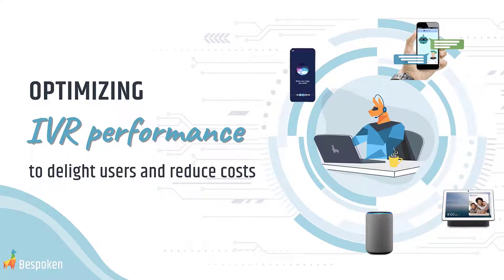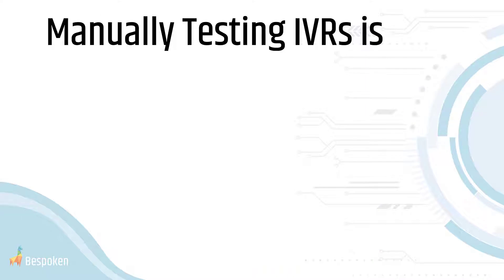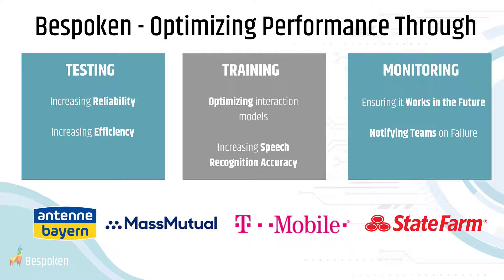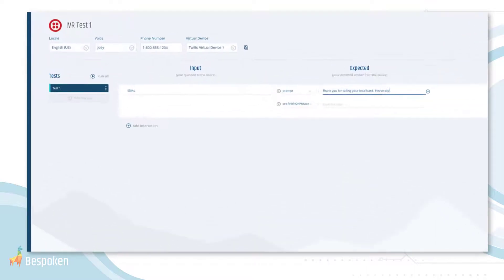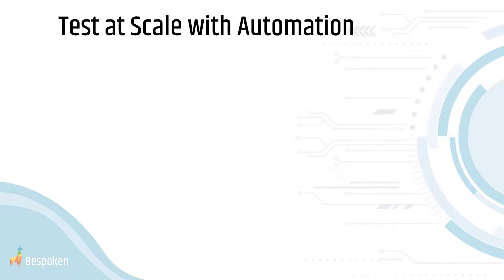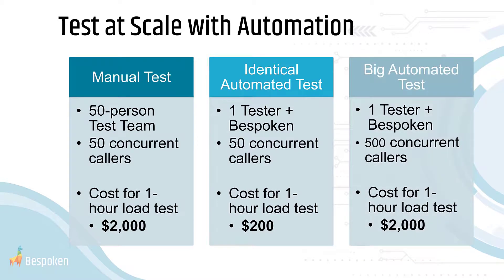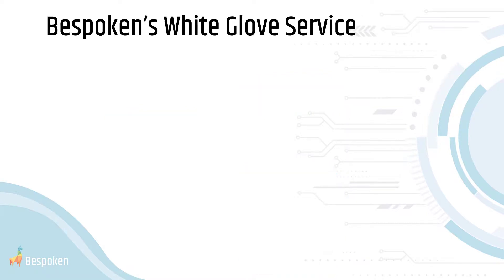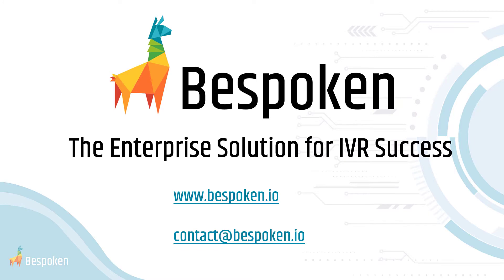Bespoken IVR Automation Overview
Learn about the Bespoken Testing, Training and Monitoring solution for IVR.